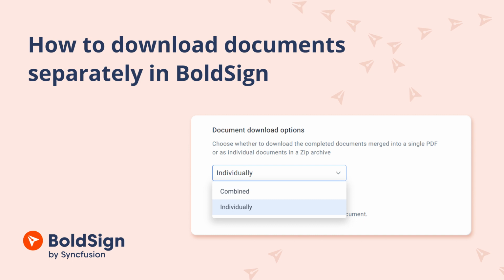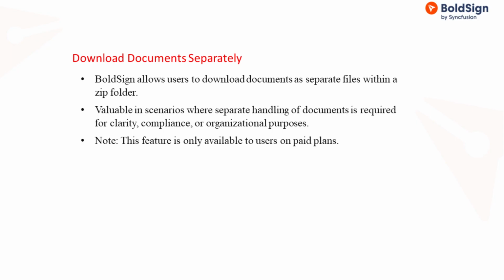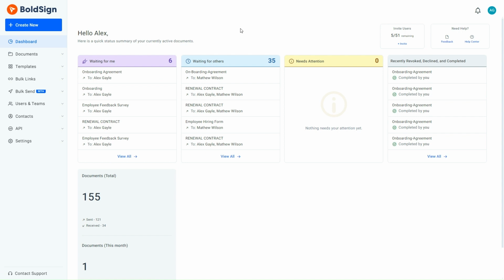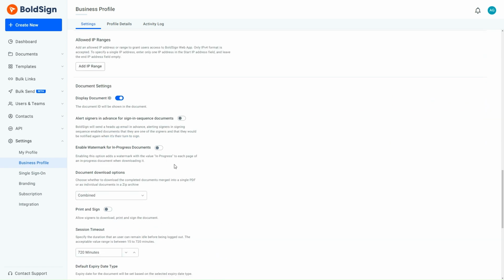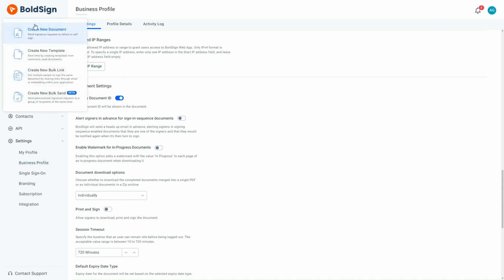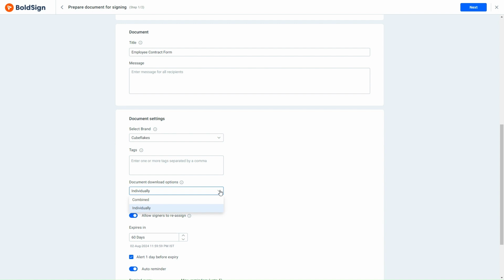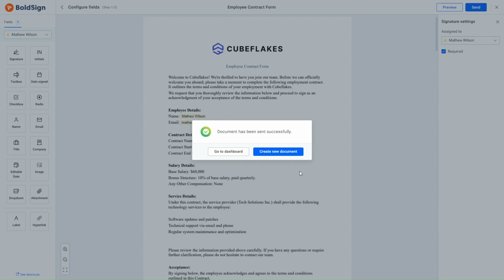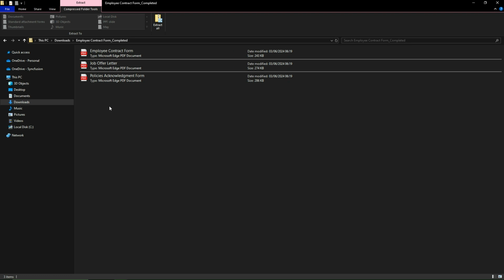How to Download Documents Separately in BoldSign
This video will guide you through downloading documents as separate files within a zip folder in BoldSign. You will learn how to set the "Individually" option for document download as the default download method from the Business Profile setting and when creating a signature request. Additionally, this video demonstrates how to download completed documents and how they are downloaded as separate files in a zip folder.

Transcript:
[0:00] Introduction
[0:10] About downloading documents individually
[0:37] Use case
[1:58] Enable the “individually” option for document download
[2:23] Create a signature request
[2:49] Document download options during signature request creation
[3:47] Download completed documents
[4:00] Download documents as separate files in a zip folder
[4:19] End note